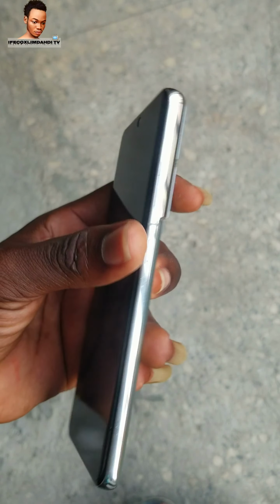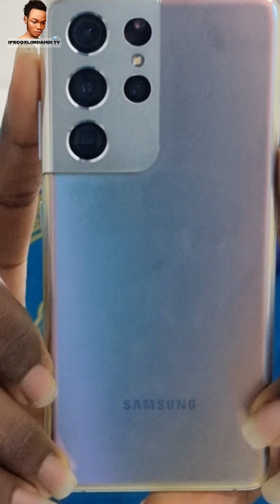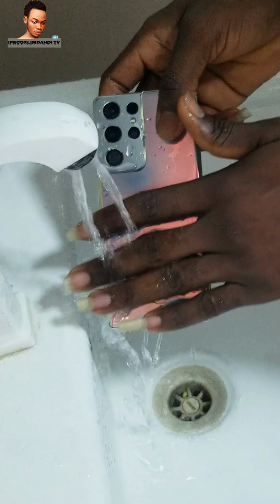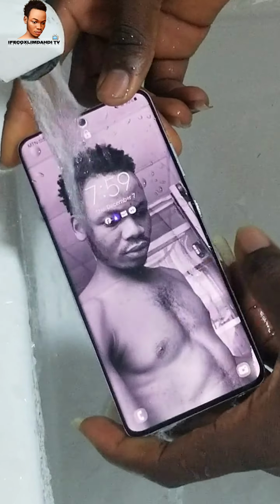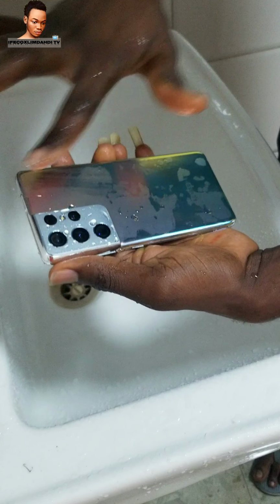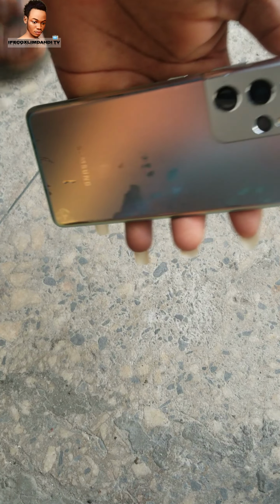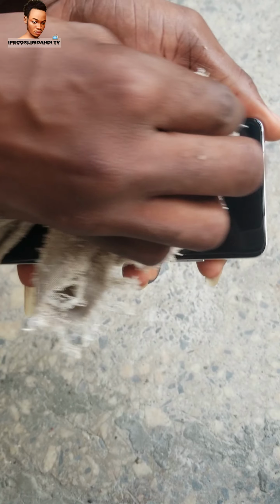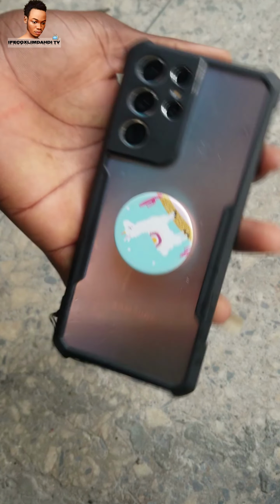I WASHED MY SAMSUNG S21 ULTRA WITH WATER 😳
This video is how I washed my Samsung S21 Ultra phone with water